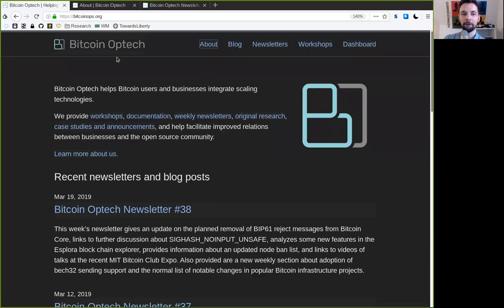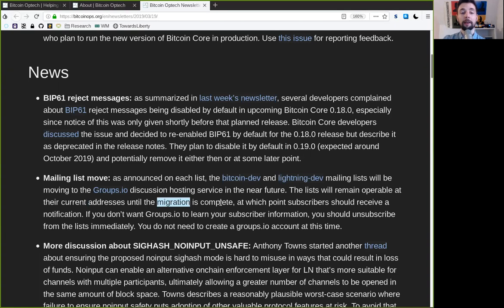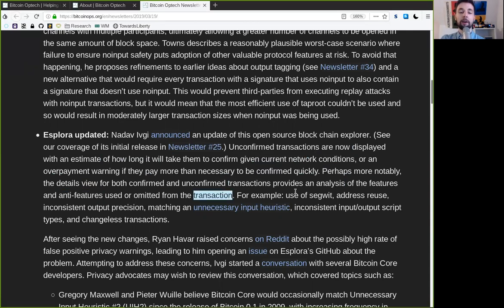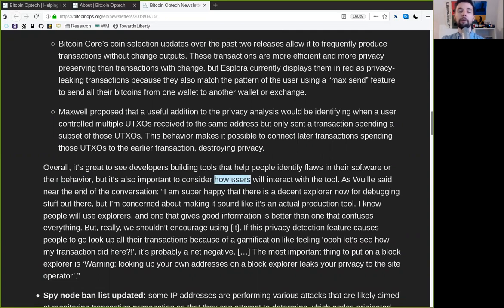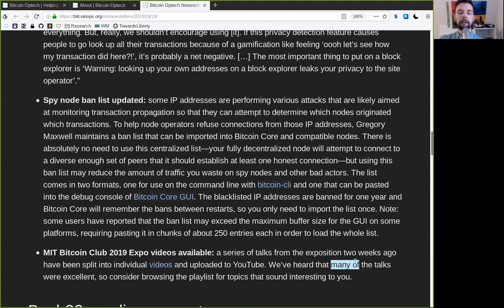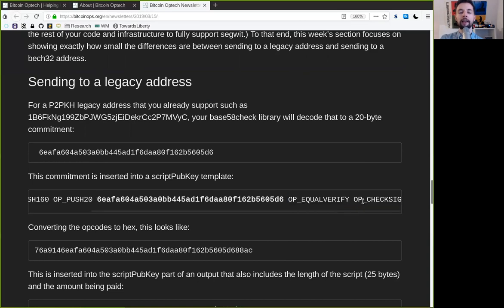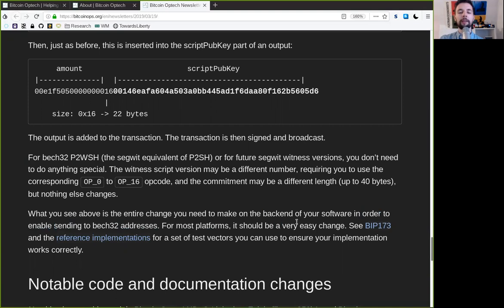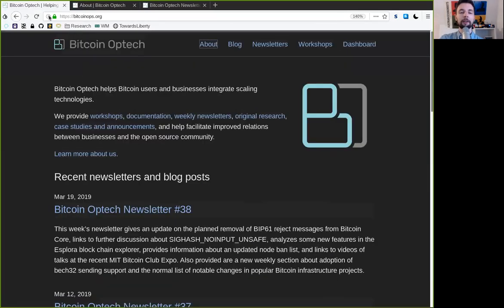Sending to Bech32, Esplora, Spy Node Banlist, Mailing List ~ Bitcoin OpTech #38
This week’s newsletter gives an update on the planned removal of BIP61 reject messages from Bitcoin Core, links to further discussion about SIGHASH_NOINPUT_UNSAFE, analyzes some new features in the Esplora block chain explorer, provides information about an updated node ban list, and links to videos of talks at the recent MIT Bitcoin Club Expo. Also provided are a new weekly section about adoption of bech32 sending support and the normal list of notable changes in popular Bitcoin infrastructure projects.

An initial focus for the group is working with its member organizations to reduce transaction sizes and minimize the effect of subsequent transaction fee increases. We provide workshops, documentation, weekly newsletters, original research, case studies and announcements, and help facilitate improved relations between businesses and the open source community.